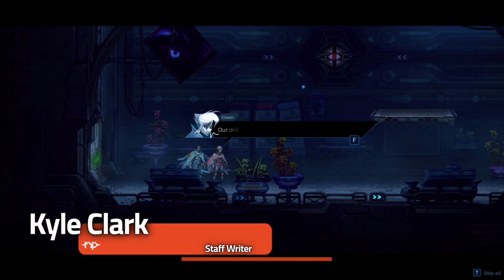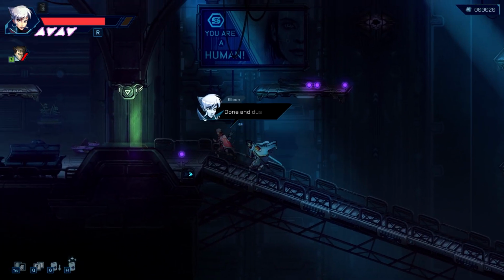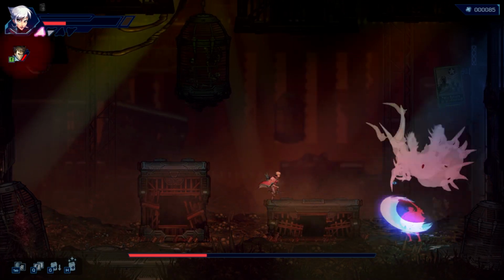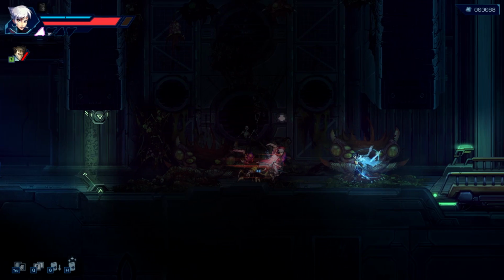We Learn Why Anima Flux is One of the Top 5 Wishlisted Metroidvanias on Steam - Preview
Anima Flux is a promising Metroidvania title set to release in 2024, offering players a dynamic and challenging action-adventure experience. With its unique dual-character system, you can seamlessly switch between Roy and Eileen, each with their own combat specialties. The game features stunning visuals, a captivating soundtrack, and engaging puzzles that will test your strategic thinking. While the AI can be frustrating, the local multiplayer mode offers a fun alternative. Fans of the genre should keep an eye on this exciting release.